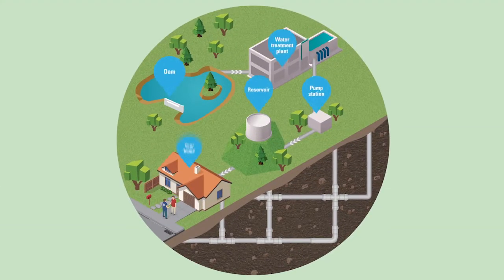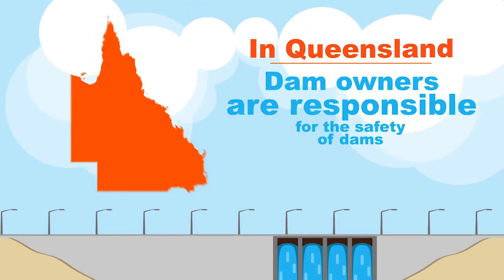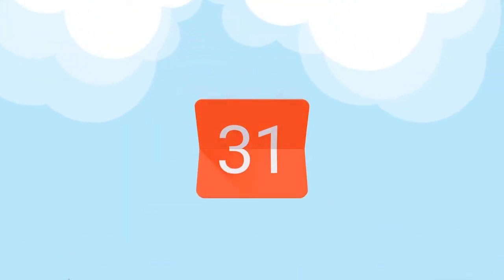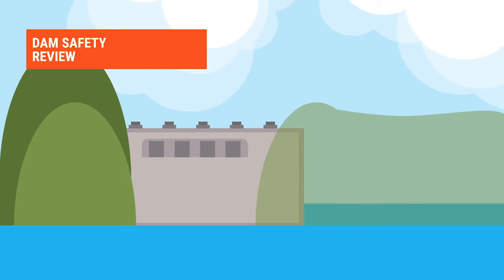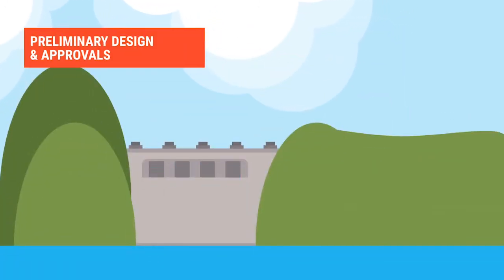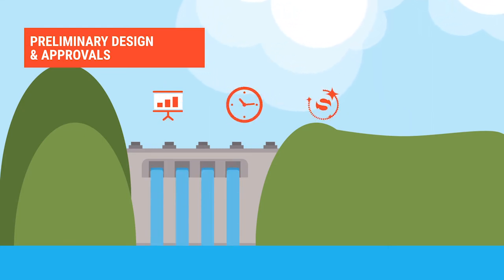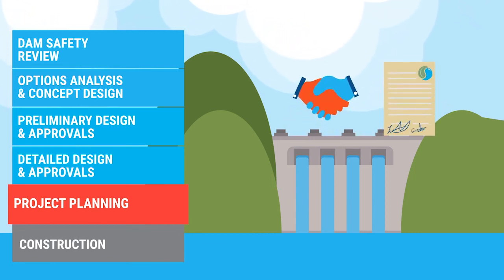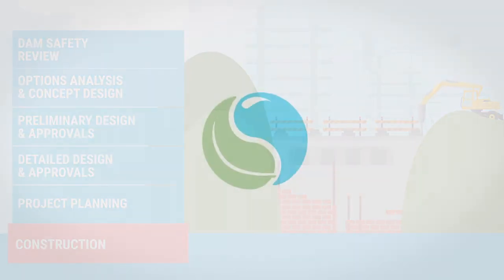Seqwater explains: six stages of a dam safety upgrade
Have you ever wondered what it takes to plan a dam upgrade?